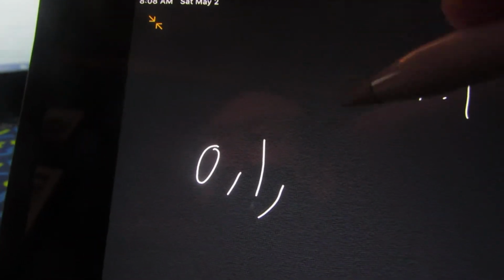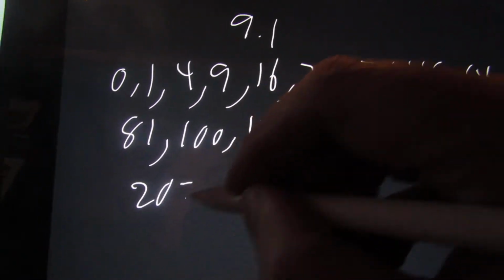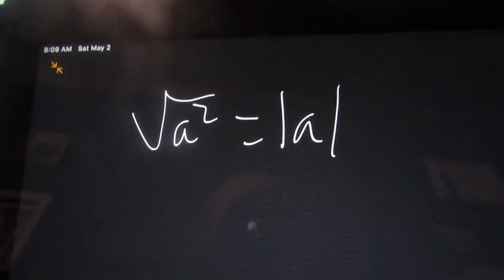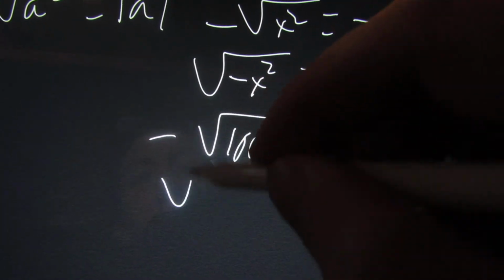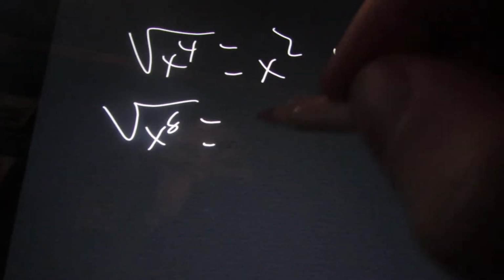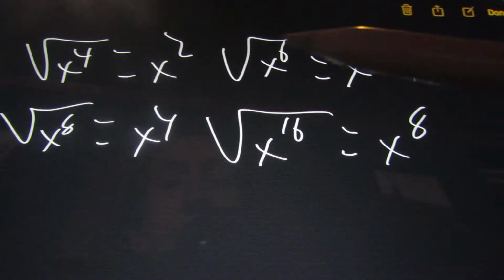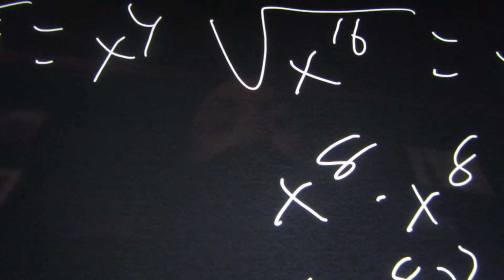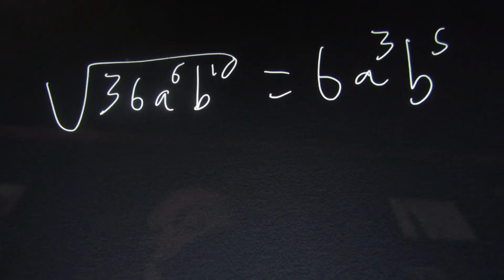MAT 0028 9.1 Beginning Algebra myopenmath: Simplify and Use Square Roots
Simplify and Use Square Roots